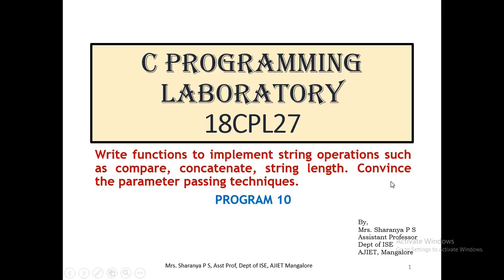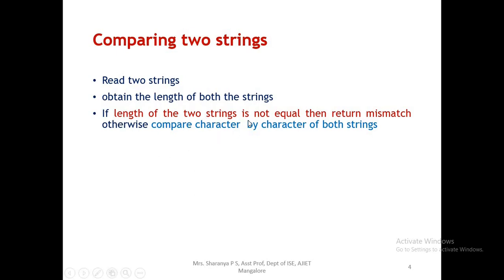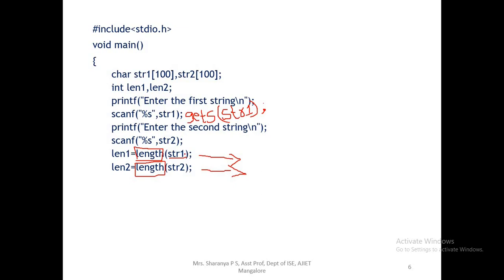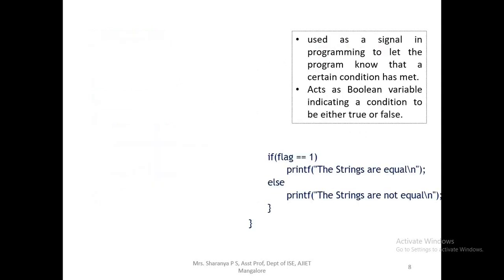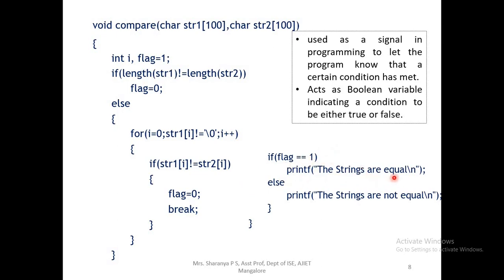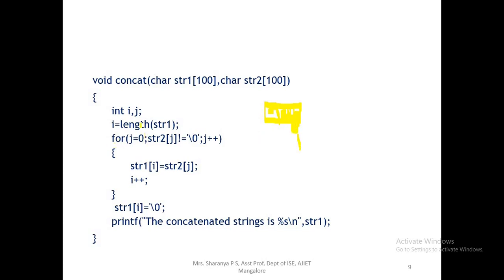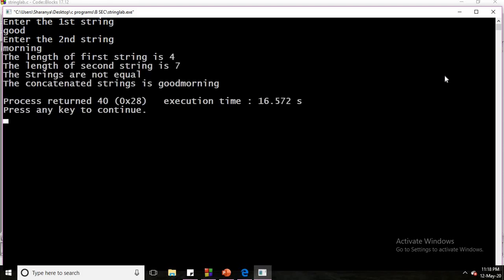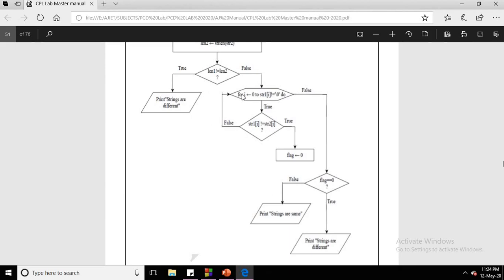CPL Module 3/4 Program to implement string operations - compare, concatenate, string length PART 17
Write functions to implement string operations such as compare, concatenate, string length. Convince the parameter passing techniques.
PROGRAM 10